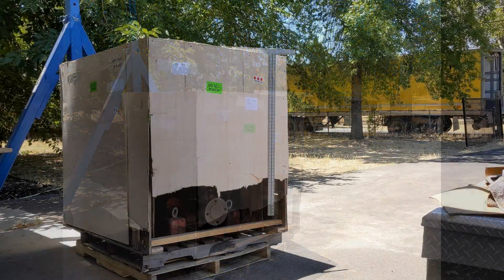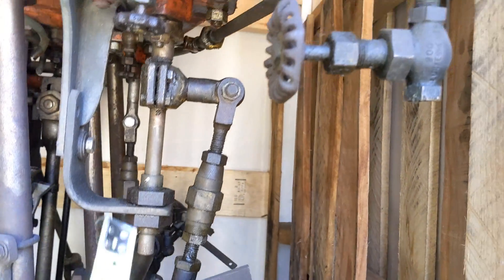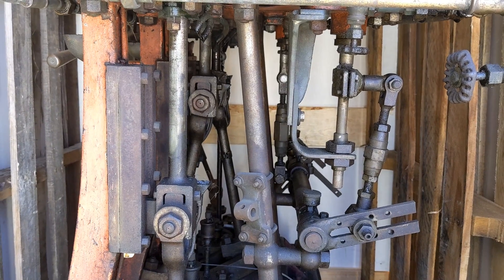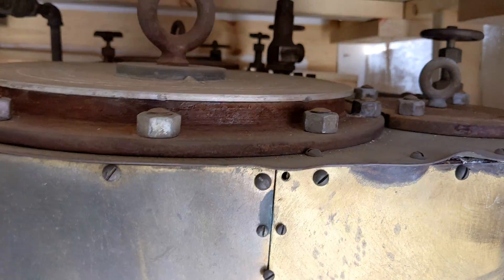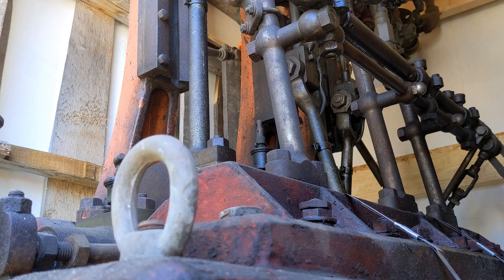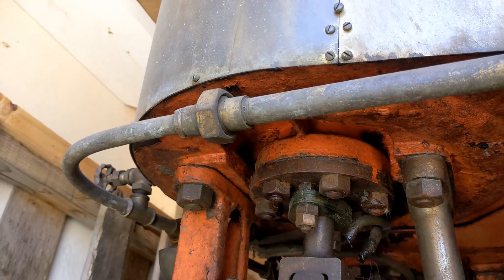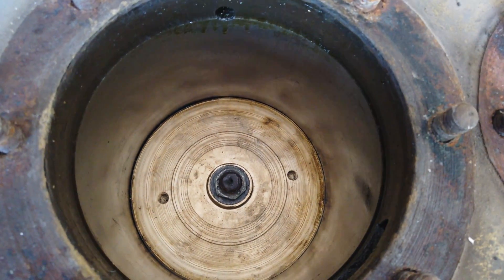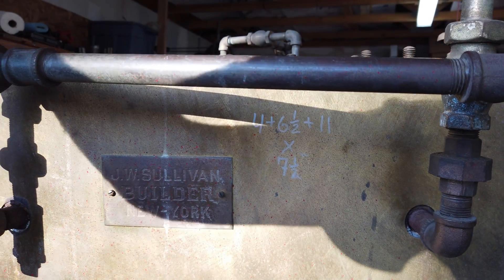Triple Expansion Steam Engine (Sullivan)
Unboxing and review of a new addition to the family.
       I saw it on an online auction site and it immediately caught my eye as being unusual. Unfortunately, there was embarrassingly little information other than it was a Triple Expansion Steam Engine made by Sullivan of New York. After speaking to an employee of the auction company, the best info I could get was general outside dimensions and an estimation of the stroke. Through the photos I was able to identify a valve which I had a similar example at home. By measuring the valve I had at home I had something to use as a scale in the photographs and from there was able to estimate the size and of the engine, especially the stroke, and cylinder dimensions judging by cylinder covers and past experience. Fueled by my lacking knowledge of Sullivan (they built the engine for the steam yacht Cangarda, and possibly many more yachts), and my steam-related psychosis, I pulled the trigger and a while later she arrived at my door.
       So here for your viewing pleasure, and celebration of 3,000 subscribers, is my fumbling through some sort of unboxing and product review... A Sullivan triple expansion steam engine bores and stroke of 4 + 6-1/2 + 11 x 7-1/2"
       My plans for the engine? A fast launch between 30-40' long with a high-pressure watertube boiler that will be capable of firing with liquid and solid fuel. Only time and money right?!?

Using the PLAN formulae (HP= PLAN/33,000... P=Mean Effective Pressure L=Stroke measured in feet (x2 if double-acting) A=Area of piston N=Number of Revolutions Per Minute), here are some estimated horsepower figures at different pressures and RPM:

@ 250psi (M.E.P. of 150psi on High Pressure cyl) and 300 RPM = 64 HP... @ 400 RPM = 85 HP
@ 300psi (M.E.P. of 180psi on High Pressure cyl) and 300 RPM = 77 HP... @ 400 RPM = 102 HP
@ 400psi (M.E.P. of 240psi on High Pressure cyl) and 300 RPM = 103 HP... @ 400 RPM = 137 HP

Yes, the mugs are available... Now I need to beepbeep boopboop some sorta website thingy I guess.

I have Instagram now too @Steamboatwes85